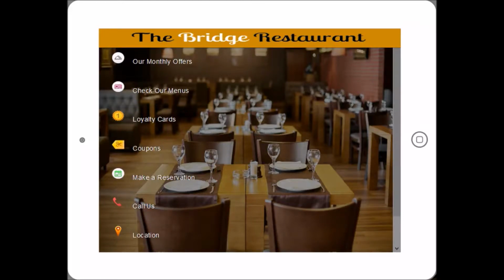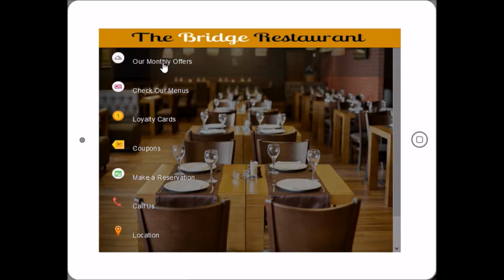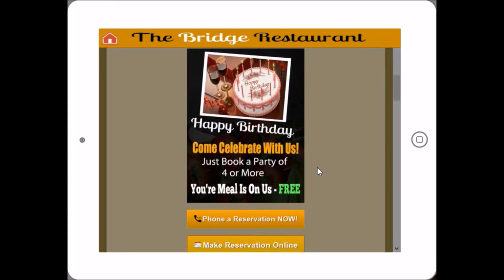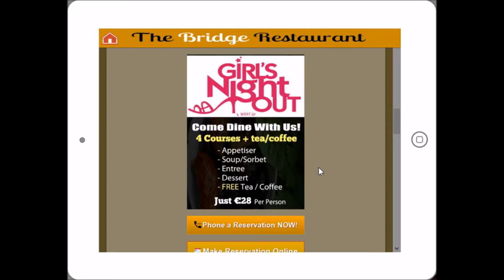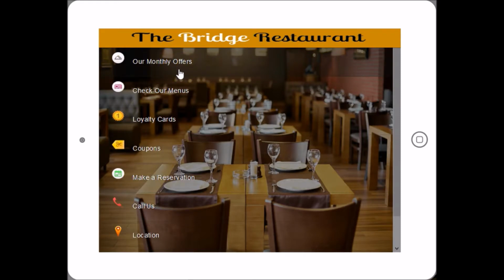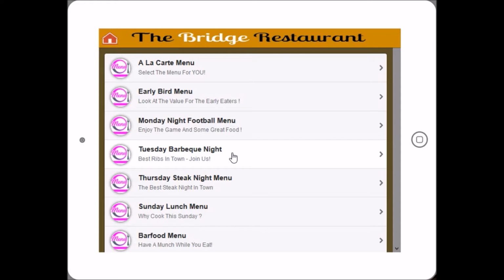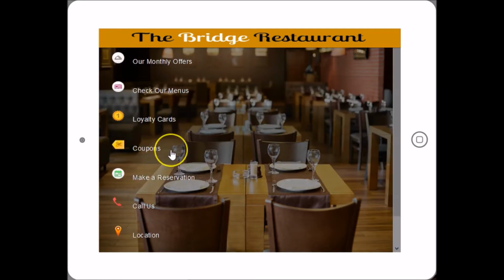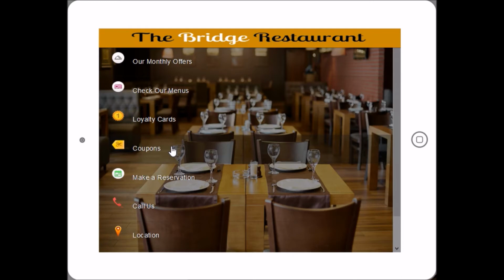600 HOTEL RESTAURANT INTRO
600 HOTEL RESTAURANT INTRO